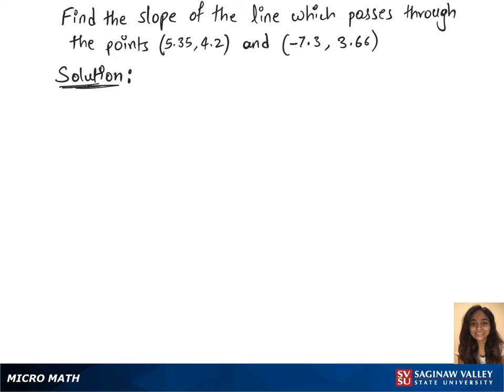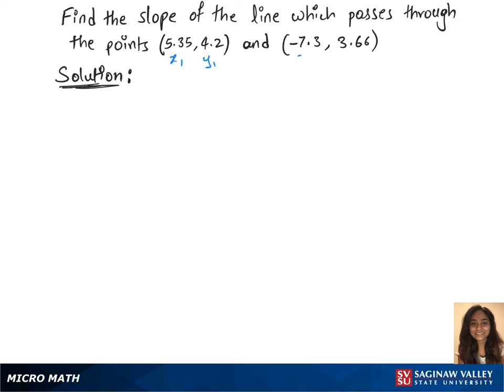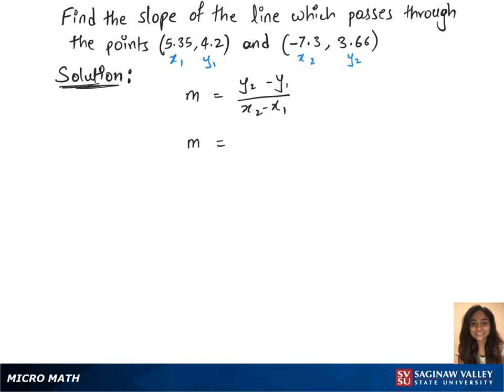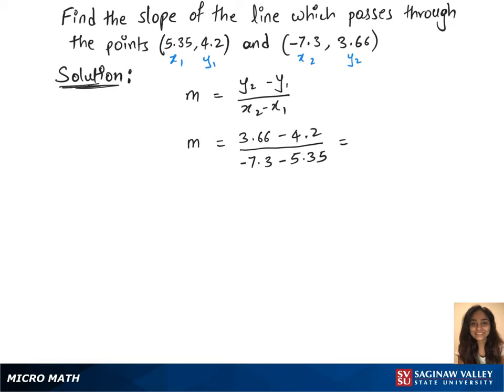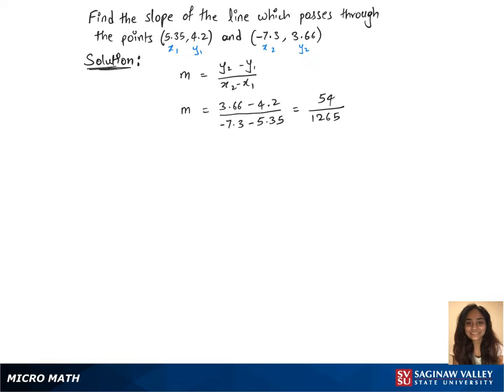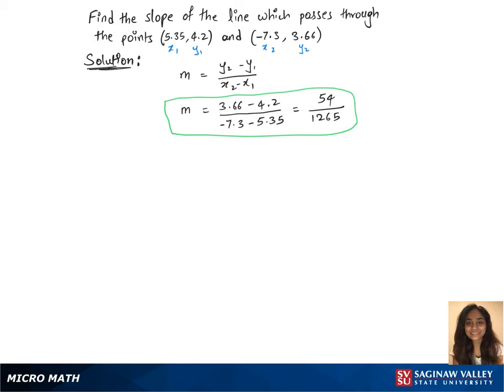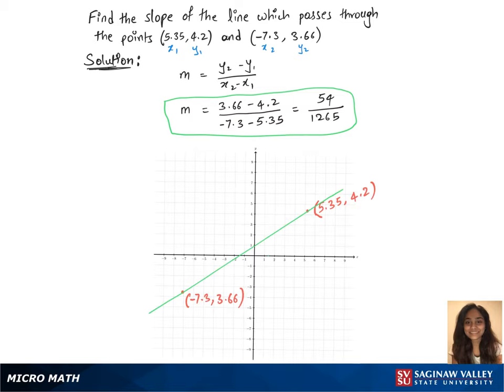Line: Find the slope of the line through (5.35, 4.2) and (-7.3, 3.66)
Anusha from SVSU Micro Math helps you find the slope of a line.

Problem: Find the slope of the line through (5.35, 4.2) and (-7.3, 3.66)